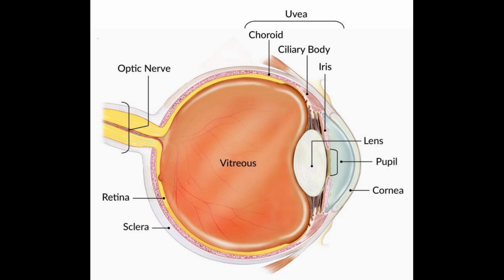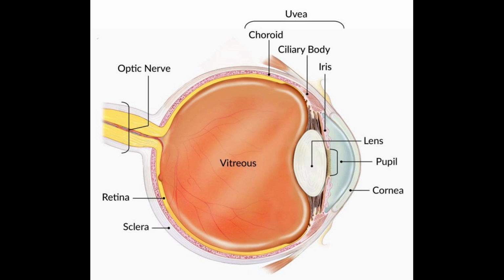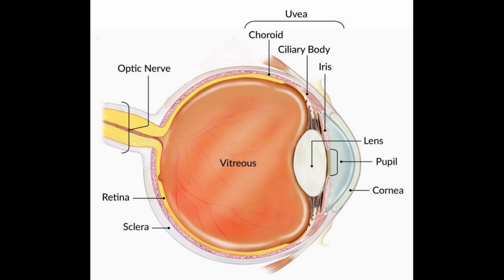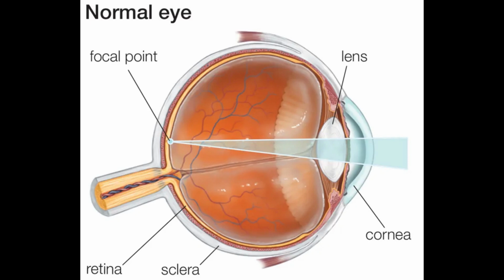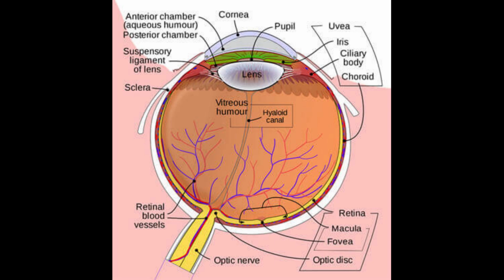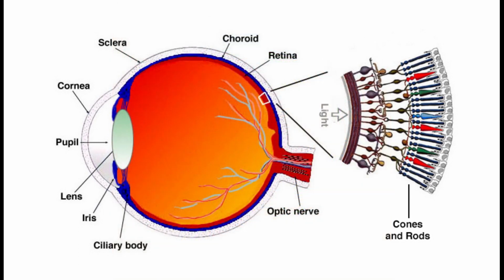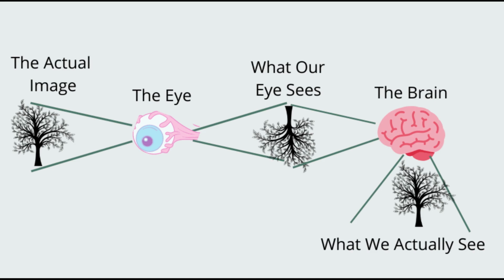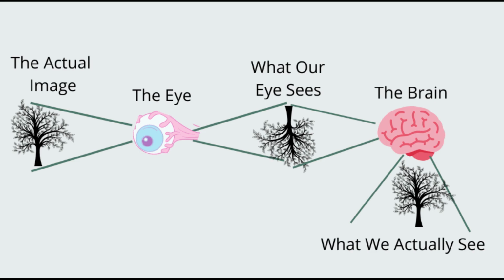Science fact - How the Eyes Work?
Hello everyone! In this video, I have a Science fact - How the Eyes Work?